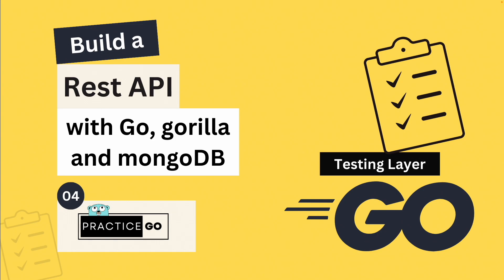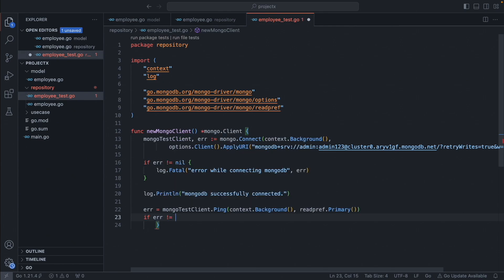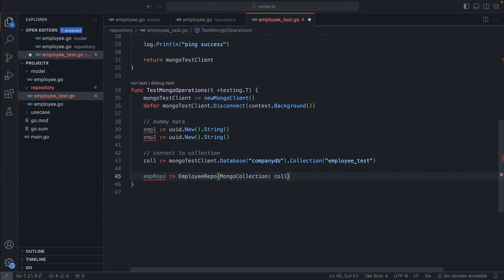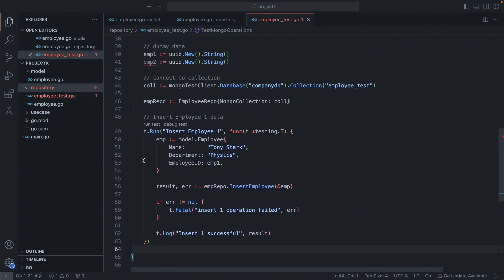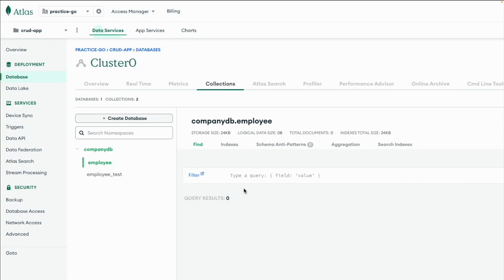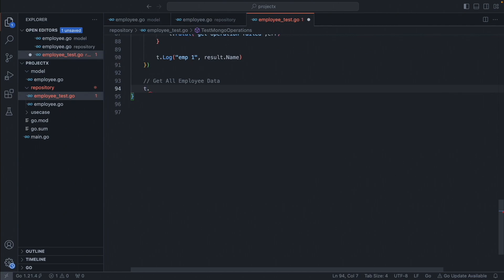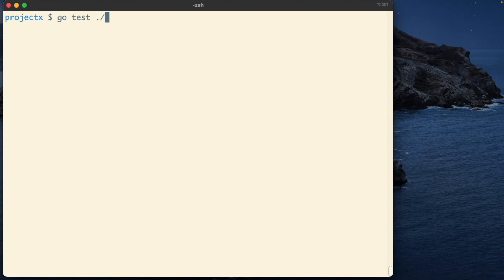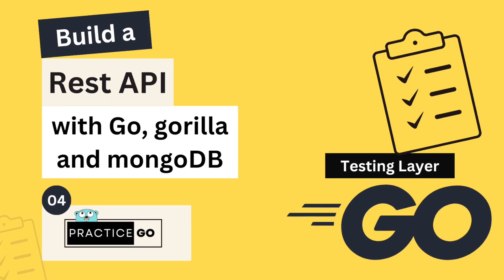Build a REST API with Golang, Gorilla Mux & MongoDB | Ch 4 | Testing Layer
Chapter 4: Test Data Layer

Ever wanted to build your own web application with Golang? (Beginner-Friendly!)

This comprehensive tutorial series will guide you through every step of the process, from the basics of Golang to crafting a powerful REST API using Gorilla Mux and MongoDB.

Here's what you'll learn:

- Setting up your Golang development environment
- Mastering Gorilla Mux for efficient routing
- Connecting to and interacting with MongoDB databases
- Building CRUD operations (Create, Read, Update, Delete) for your API

Whether you're a complete beginner or a seasoned developer looking to level up your Golang skills, this series has something for you!

Join us on this journey and unleash the power of Golang, Gorilla Mux, and MongoDB!

Don't forget to:

Share this series with your friends who love coding!